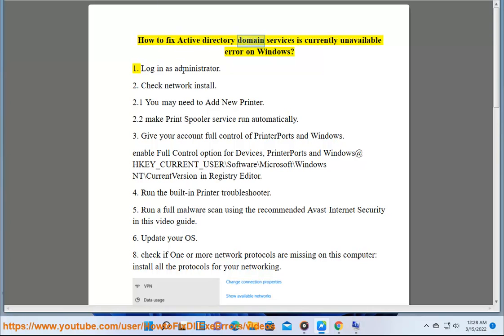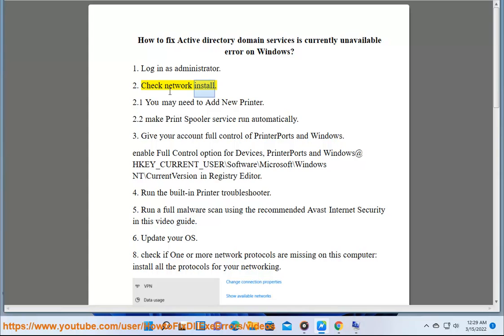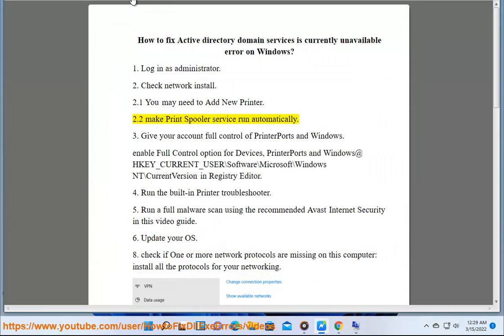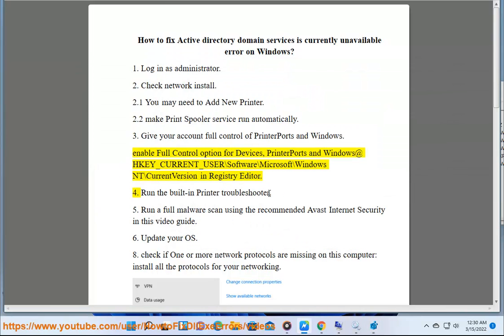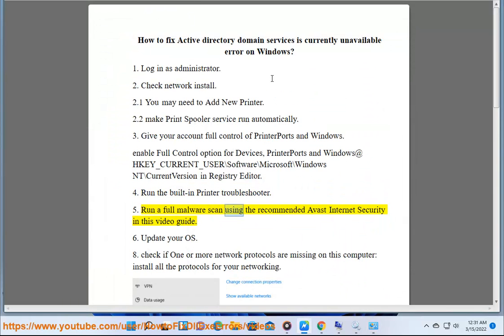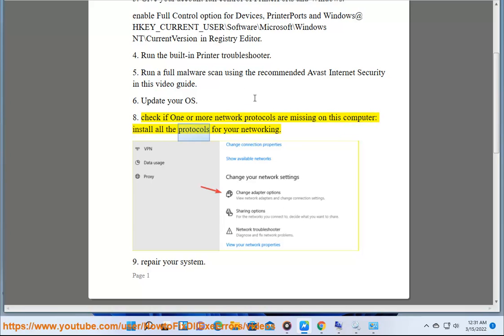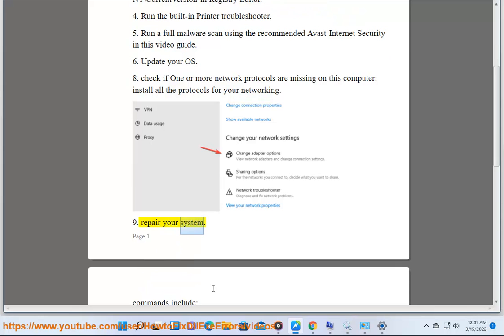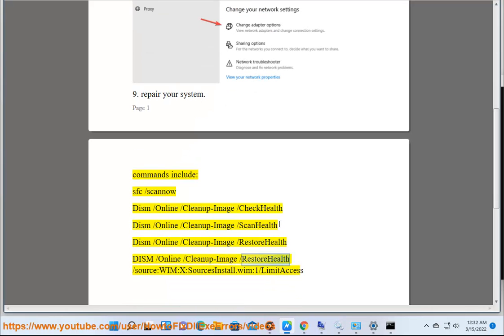Fix Active directory domain services is currently unavailable error on Windows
Here's how to Fix Active directory domain services is currently unavailable error on Windows. Run Avast Internet Security@ to clear potential malware.